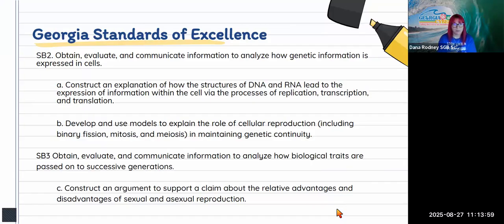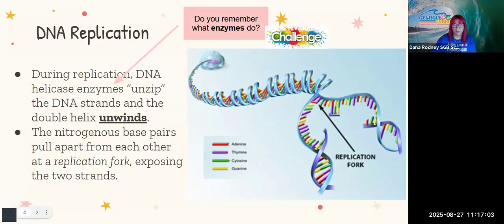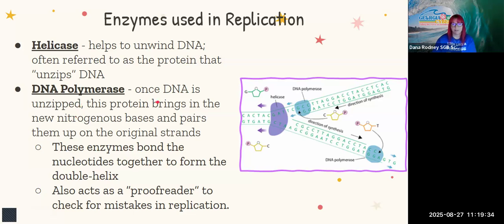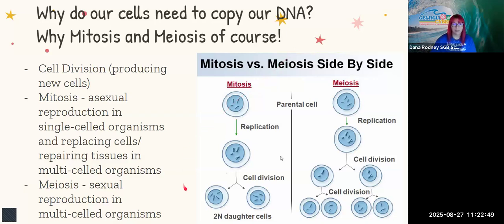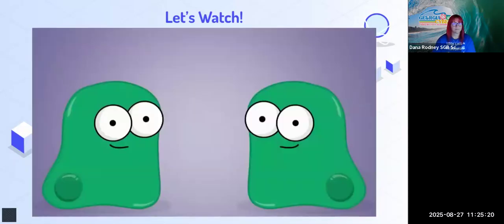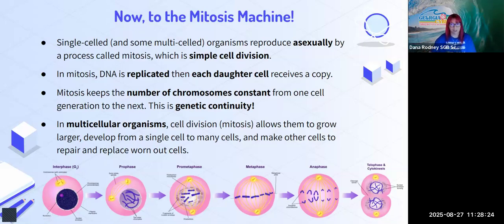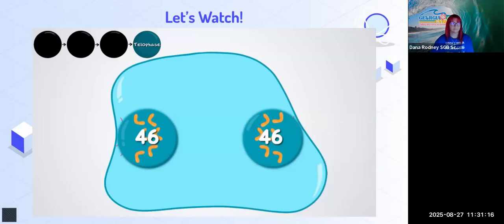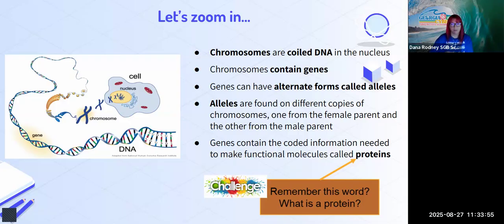Replication and Mitosis Flip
Flipped lesson for my biology students